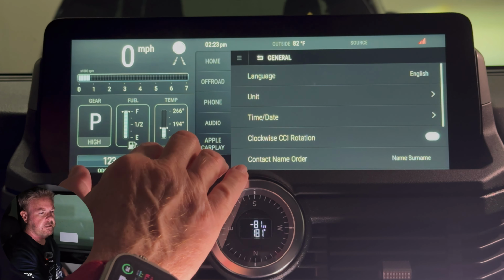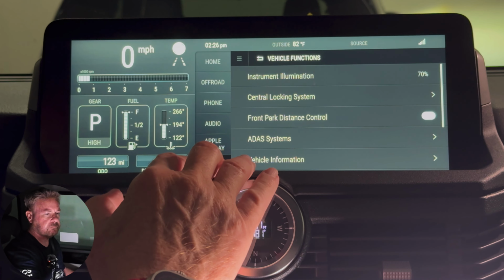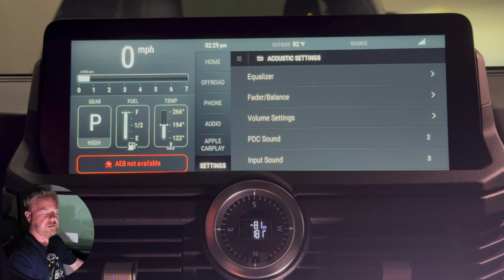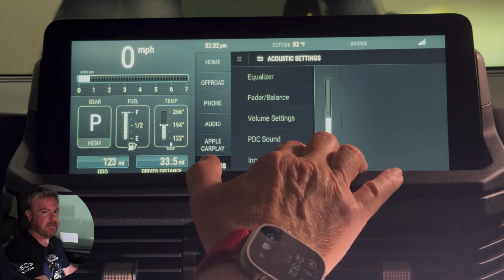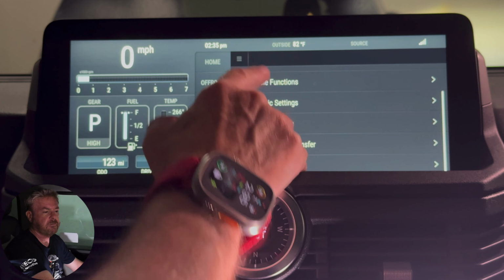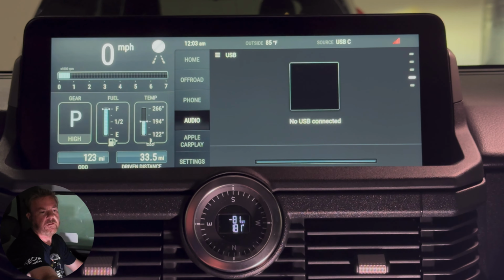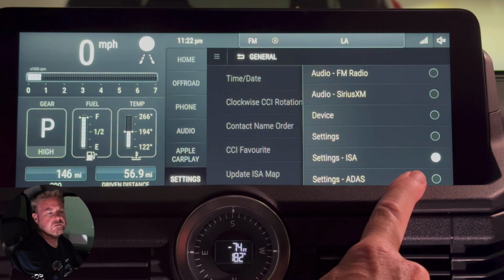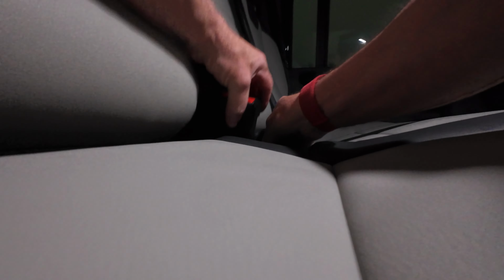INEOS Grenadier: Infotainment System Settings & Premium Audio Tips!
Greetings! In this video, I'll walk you through the infotainment system of the INEOS Grenadier, including hidden settings and must-know features. From general settings to display options, fuel info, vehicle functions, and the unique CCI favorite button.

Don't miss out on essential settings like:
* Intelligent Speed Assist and Lane Departure Warning
* Language and display brightness adjustments
* Average fuel consumption and speed tracking
* Customizing your central locking and park distance control
* Activating and adjusting the Premium Audio subwoofer for optimal sound

00:00 Intro
00:52 General Settings
02:59 Vehicle Functions
06:30 Acoustic Settings
07:39 Volume Settings
10:53 Communications
11:48 Pathfinder
12:12 SiriusXM Radio
13:33 Apple CarPlay
13:49 Audio Menu
15:54 Phone Menu
16:20 Off-Road Menu
17:08 Home Menu
17:25 Setting a Favorite Button / CCI
19:50 Subwoofer / Premium Audio